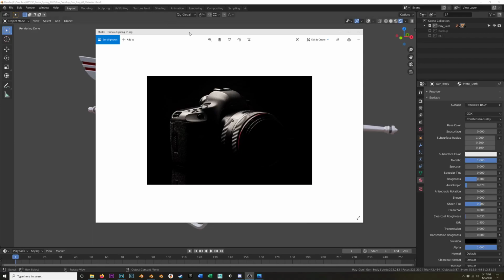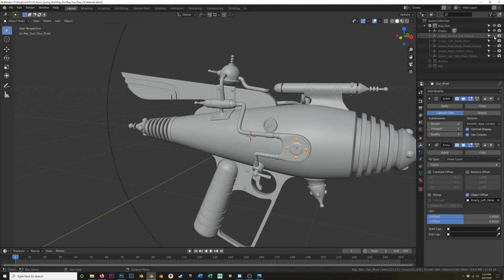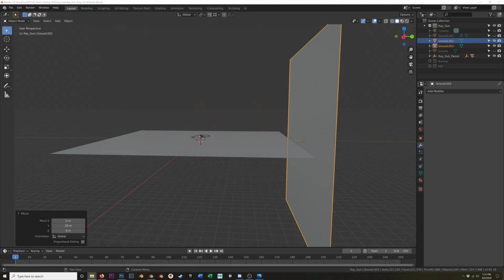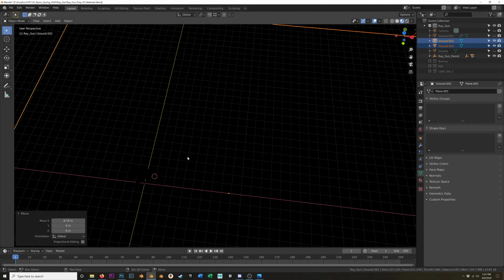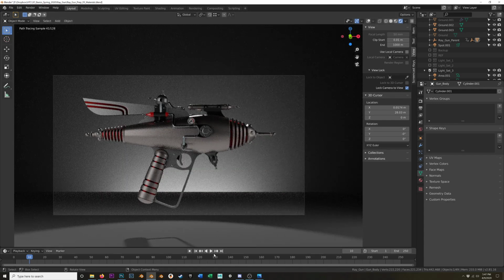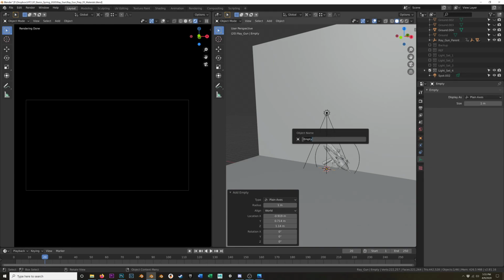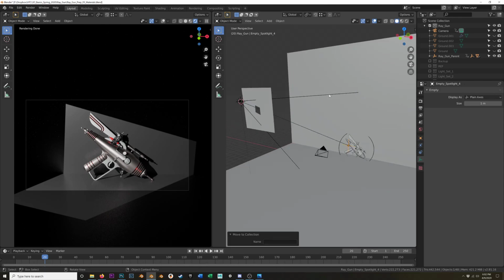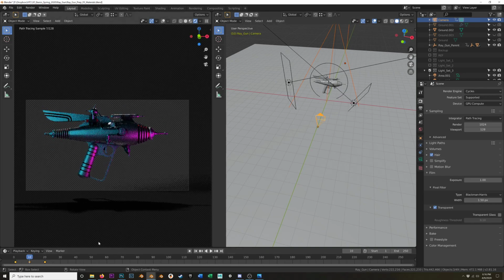3D Basics in Blender - Ray Gun Lighting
Exploring lighting and background options in Blender 2.81.